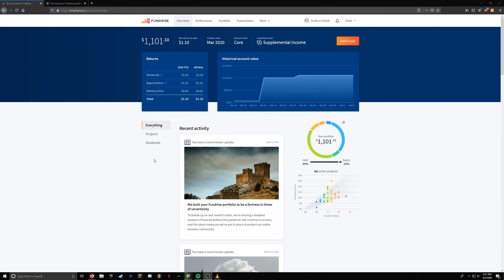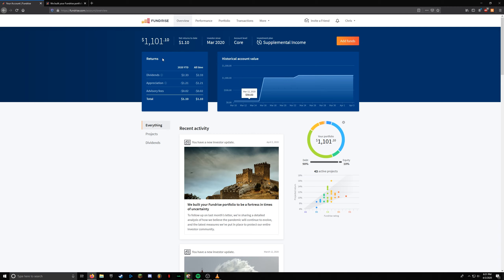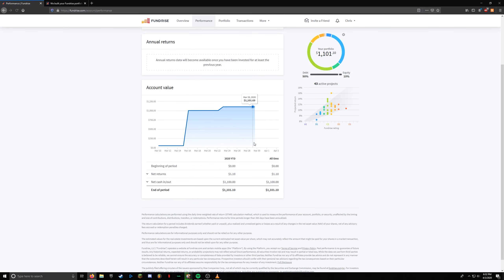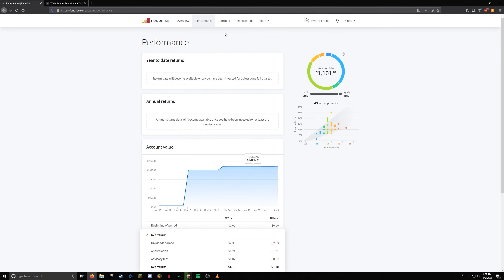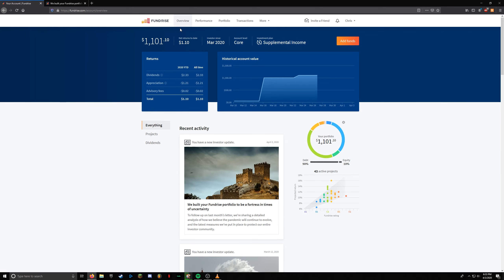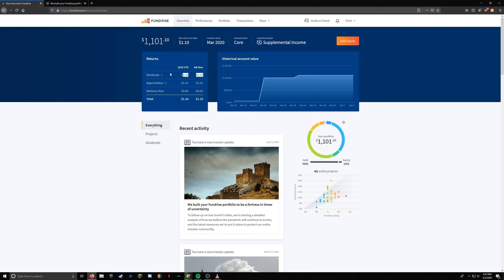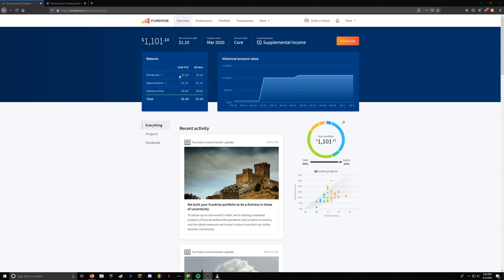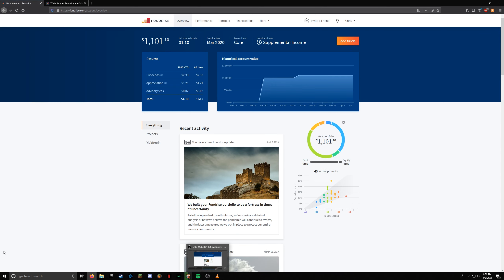Fundrise Update 2: Negative Appreciation (small account) Supplemental Passive Income Streams!!!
Just giving a quick update on some movement in the portfolio.  Still really early in this investment to make any real judgements on the platform, especially during times like these.